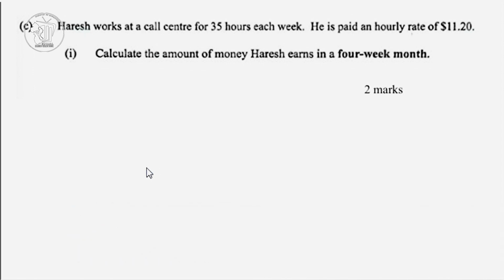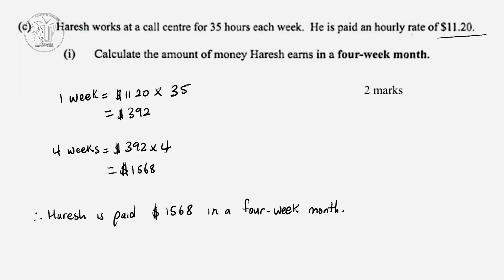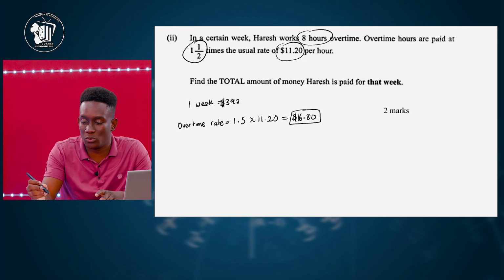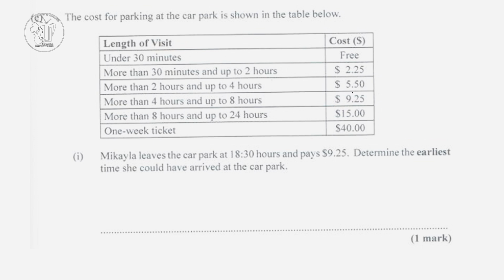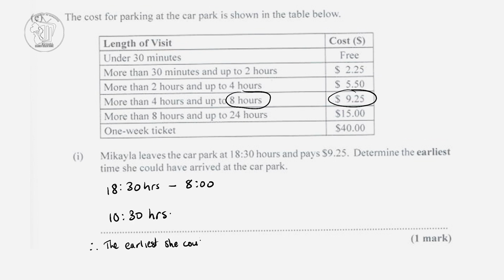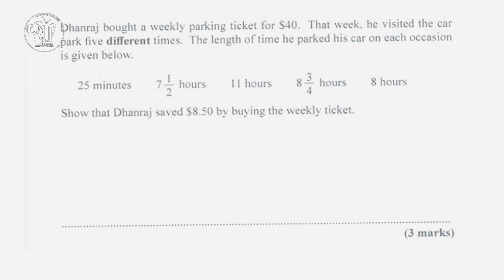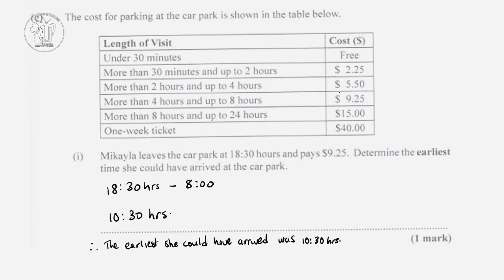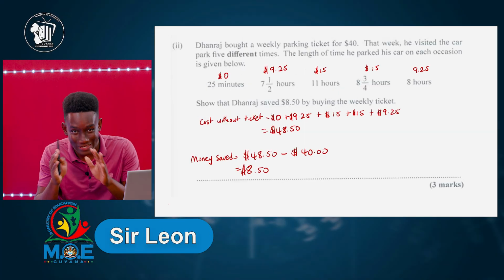Math Intervention Program - Consumer Arithmetic Past Paper Part 4